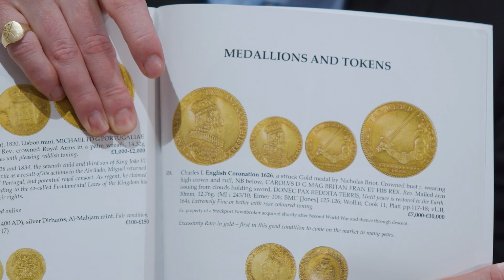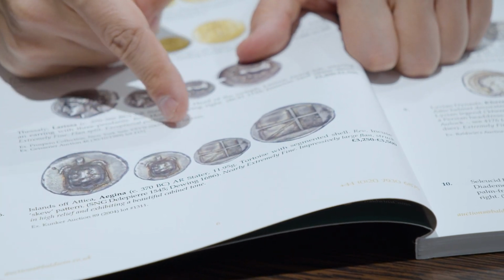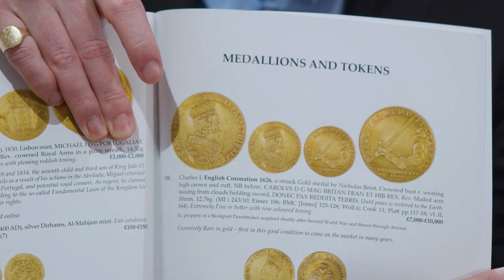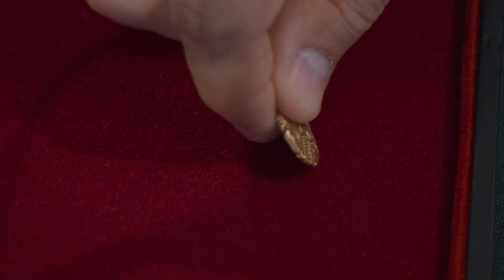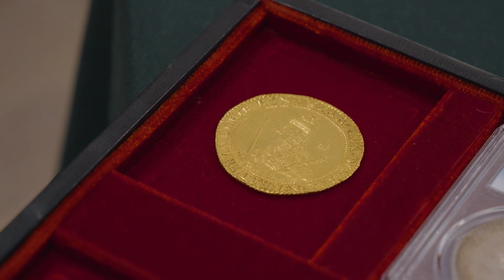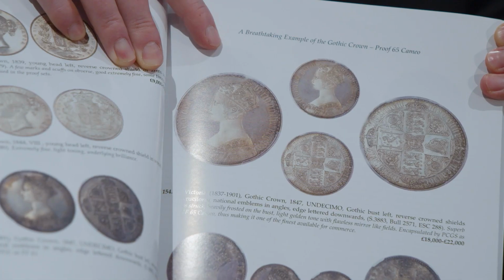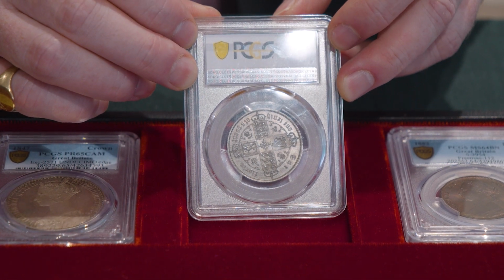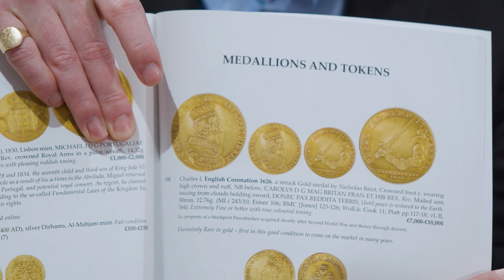Flashback: The Best Selling Lots From Baldwins Auction 103 | Baldwins Auctions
Neil Paisley and Dominic Chorney go through a wrap-up of the best selling lots from Baldwins Auction 103 from October 2021. The sale hit some record-breaking figures and featured some exciting bidding wars!